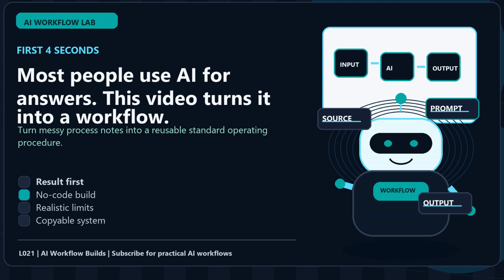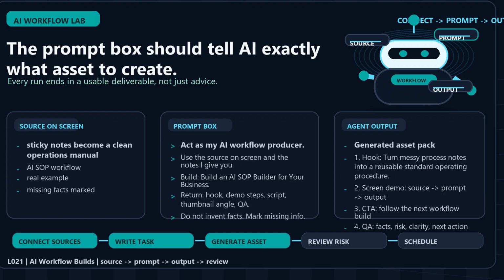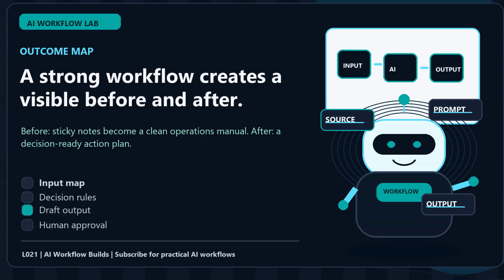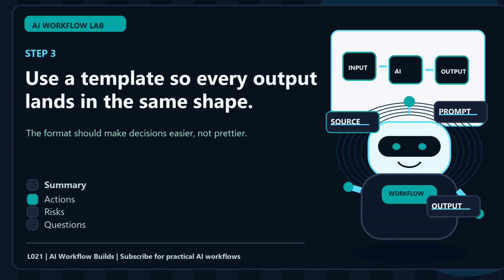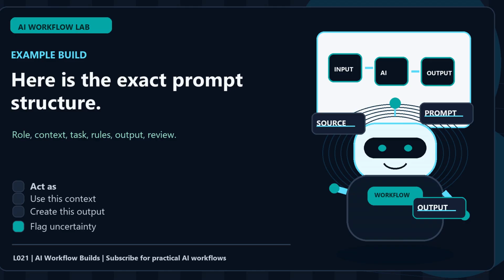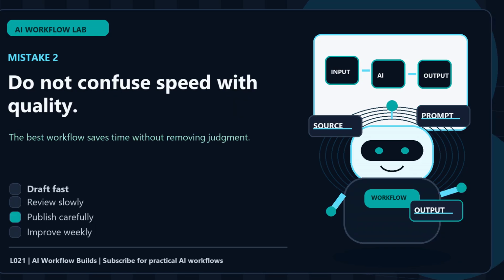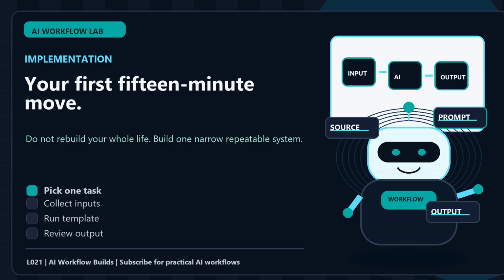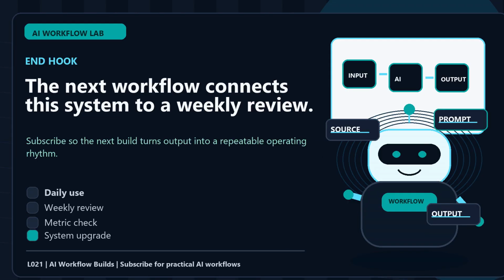Build an AI SOP Builder for Your Business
Turn messy process notes into a reusable standard operating procedure.

In this video:
00:00 Result first
01:15 The real problem
02:30 Source-to-agent setup
04:00 Prompt run
05:45 Output review
07:30 Outcome map
09:00 Workflow job description
11:00 Prompt structure
13:00 Mistakes to avoid
15:00 Quality control
16:00 Next workflow hook